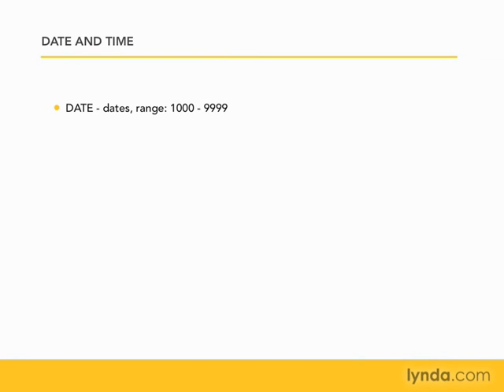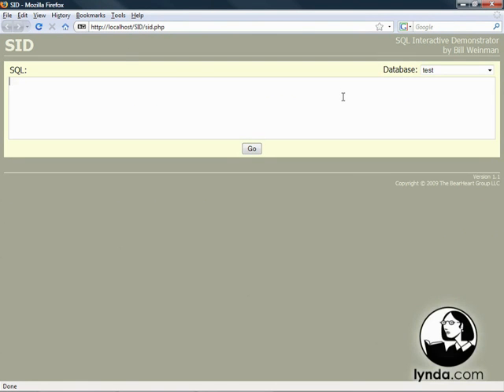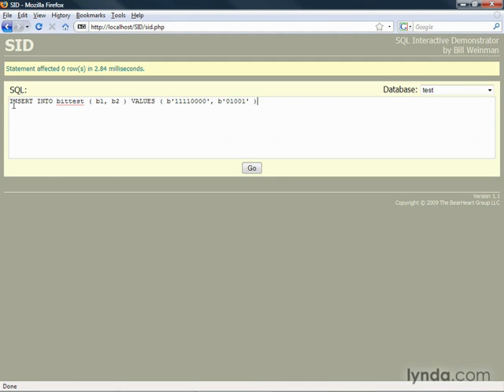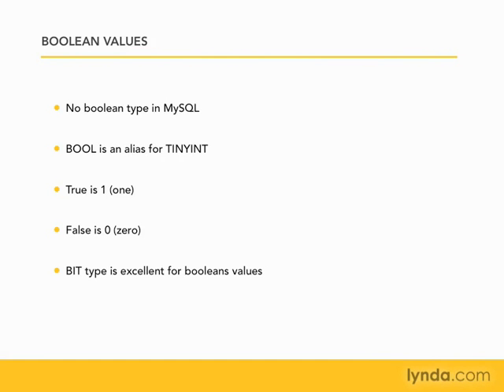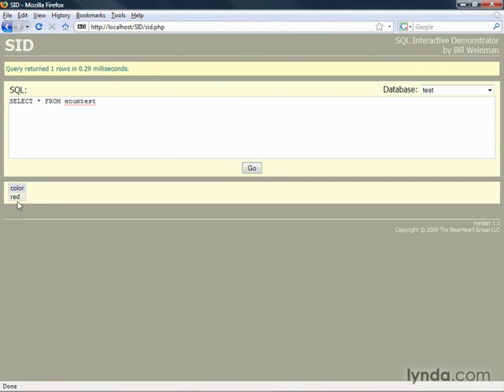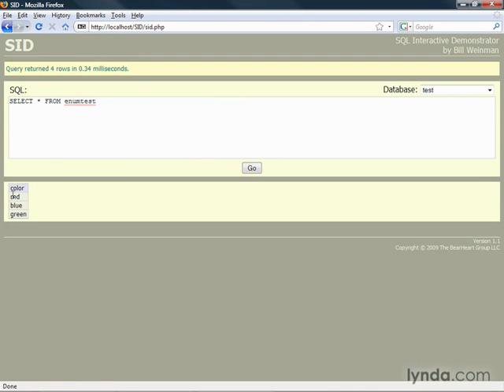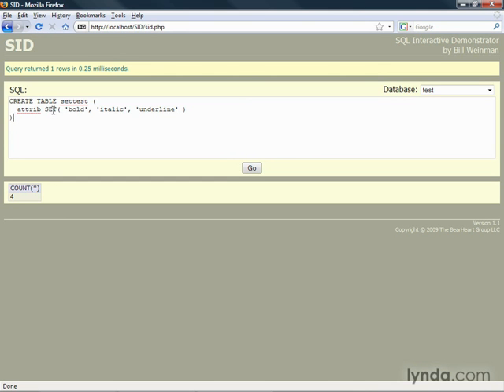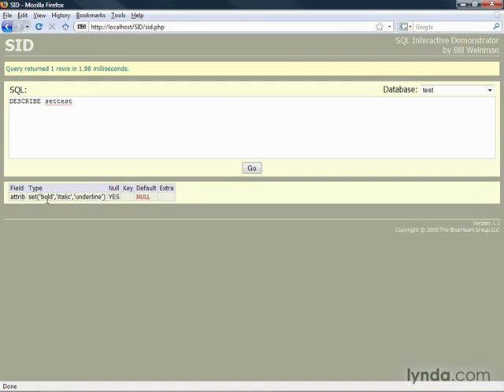6 MySQL Data Types pt2